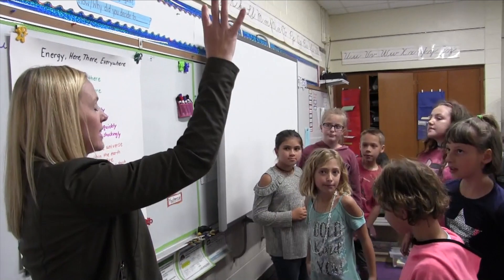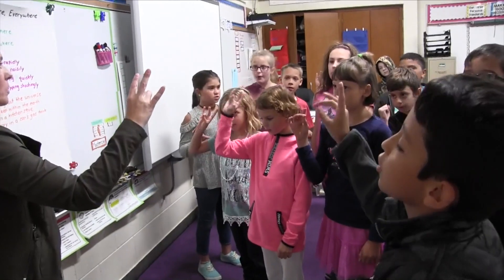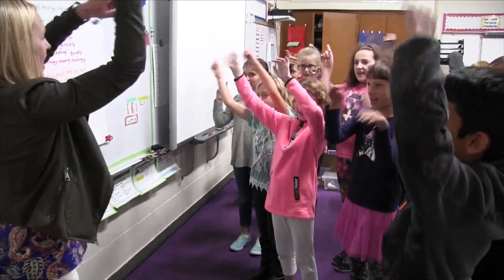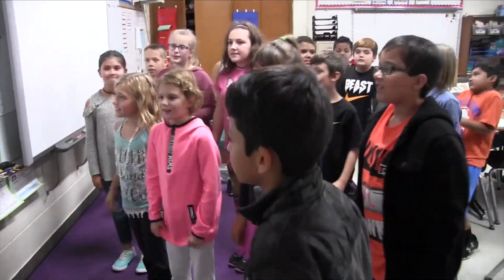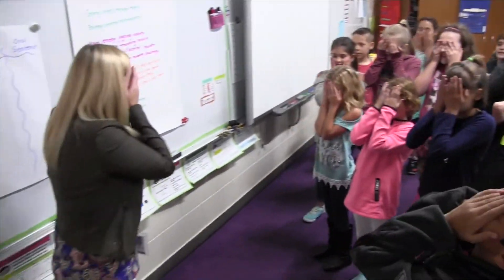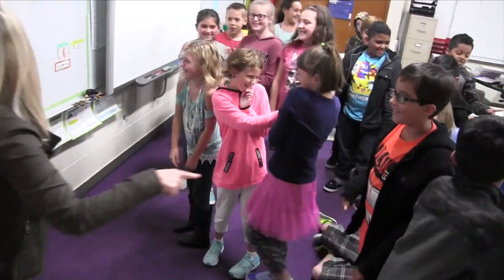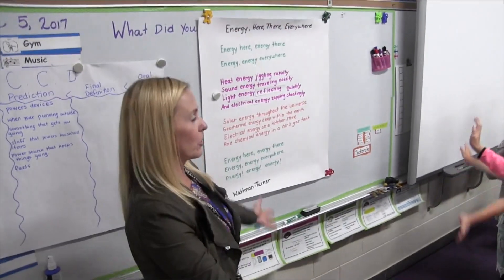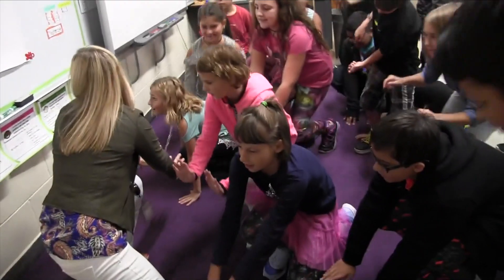DD INSIDE LOOK: 4th Grade Science Chant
A DELAVAN-DARIEN INSIDE LOOK: High-level learning started on Day 1 in the Delavan-Darien School District. Here’s a look inside Mrs. Schuck’s 4th grade class at Darien Elementary on the first day of school for 2017. A science "chant" is a great way for students to learn high-level vocabulary words and retain knowledge about different sources of energy! Have a look at the excellent teaching and learning that goes on inside our Delavan-Darien classrooms!